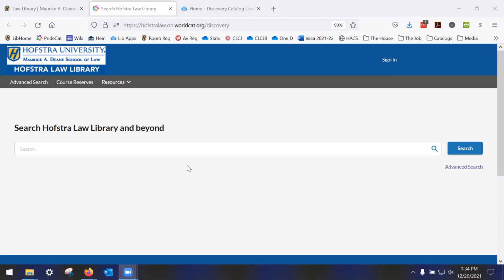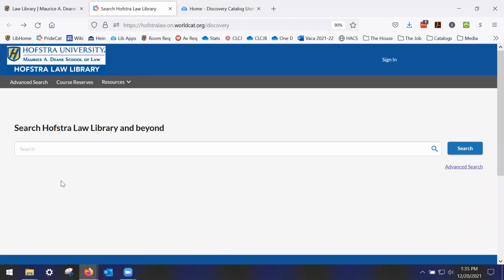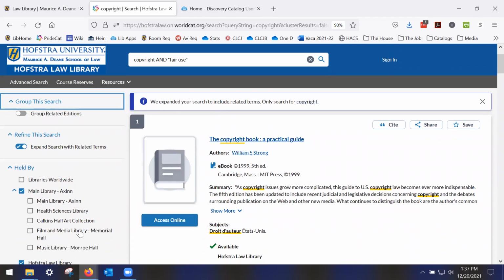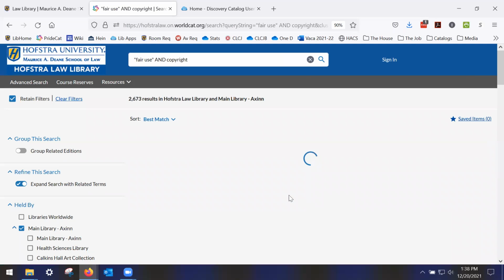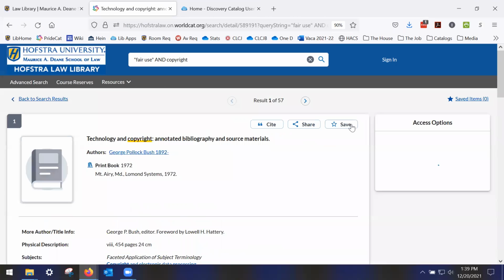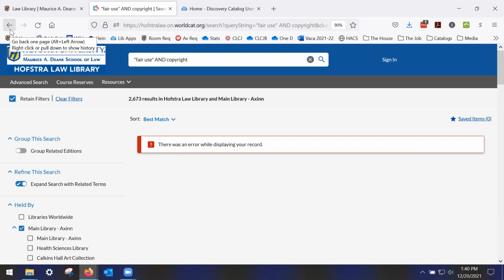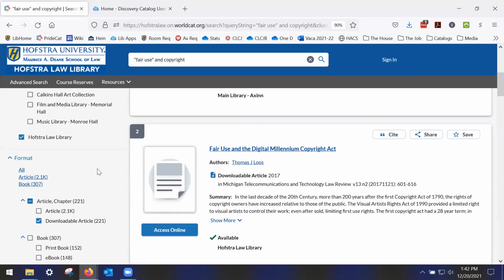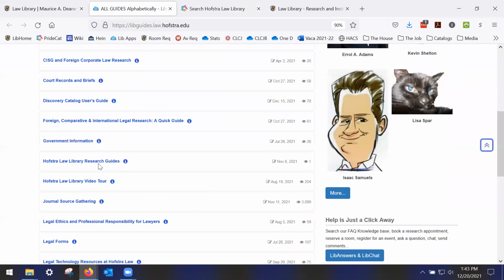Discovery Intro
A brief introduction to our new law library catalog: Discovery!